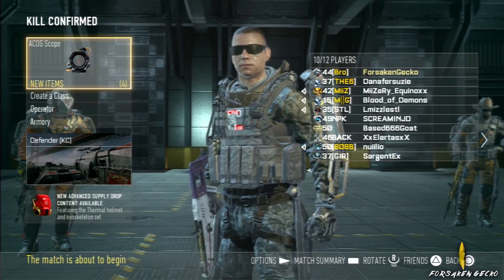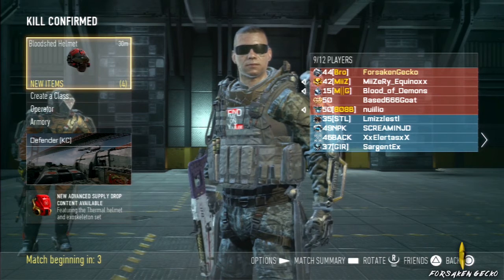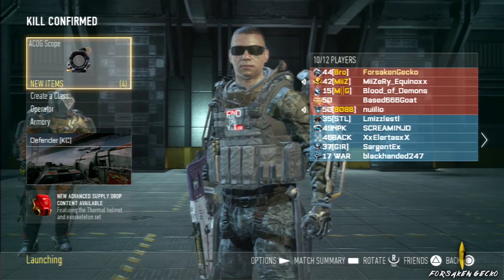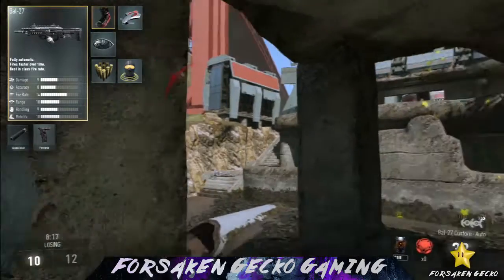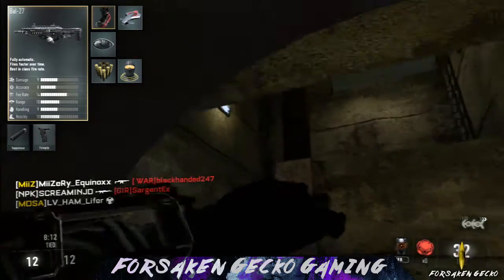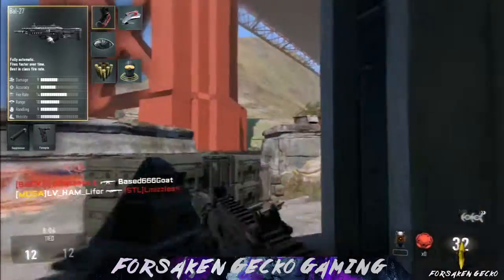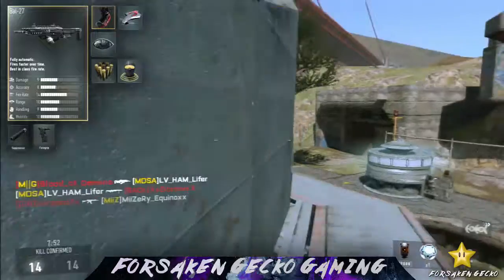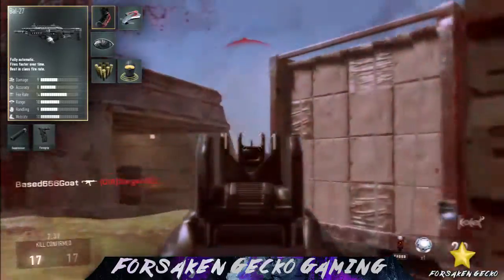Bal-27 : Weapon Review #9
Today we are reviewing the pre-unlocked weapon available from the very start. The Bal-27, this weapon is by far the most versatile and balanced weapon in the game.

I recommend the foregrip and suppressor. However the attachments you use are always a personal choice by the player.

Also on another note, this isn't the original footage. In my original footage I got a 28 kill streak. Footage was iffy though, which sucks. But with this weapon you can get a dna bomb regularly if you know how to use it.